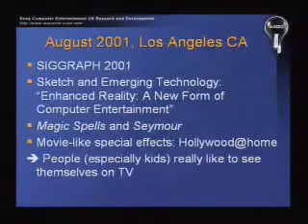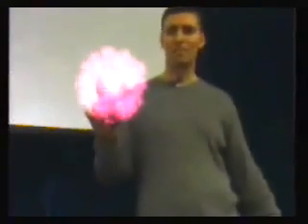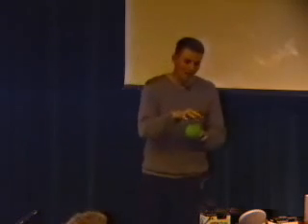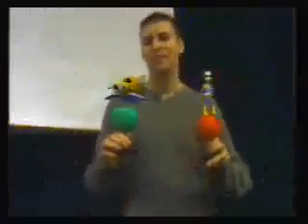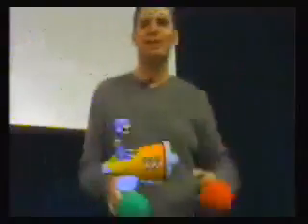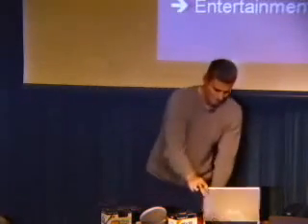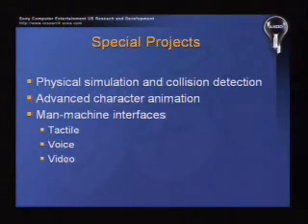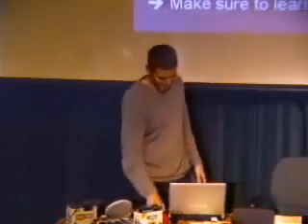Dr Richard Marks Demoing Enhanced Reality with The EyeToy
Dr Richard Marks Demoing Enhanced Reality with The EyeToy  & wands in 2004